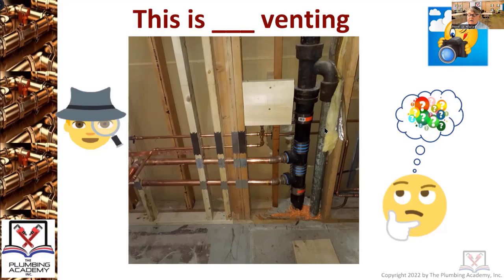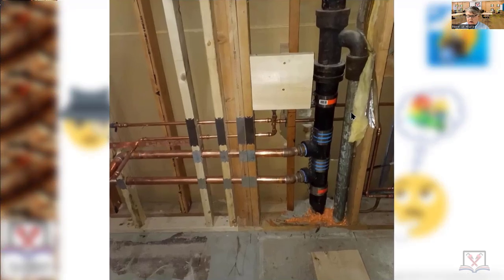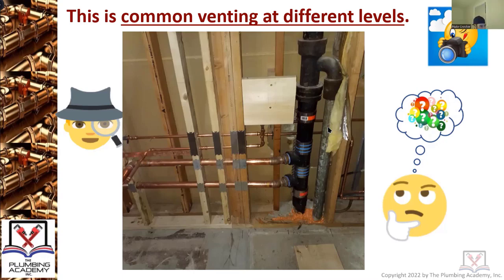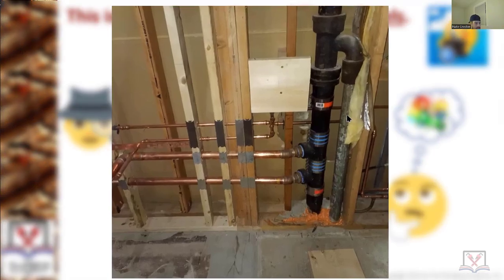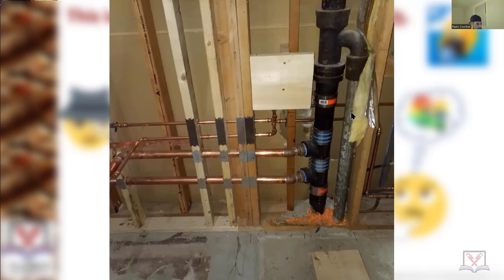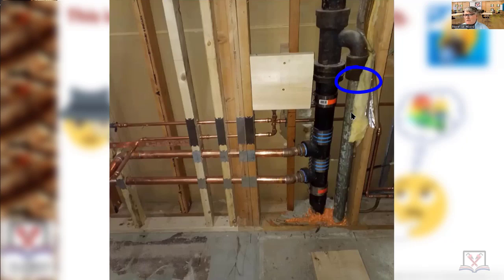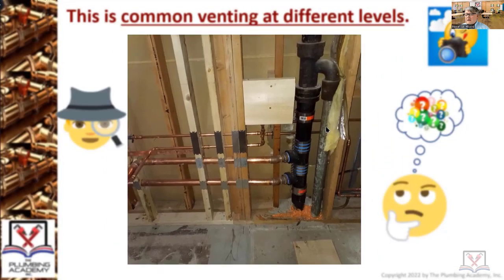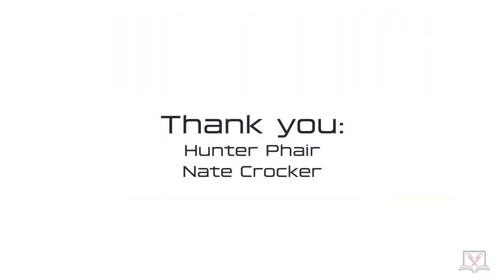Venting in Plumbing Code sec. 10.16.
What is It? - In this series of videos you are shown items and situations that are common in the plumbing trade. Some may be familiar, but, some might make you say; What Is It?